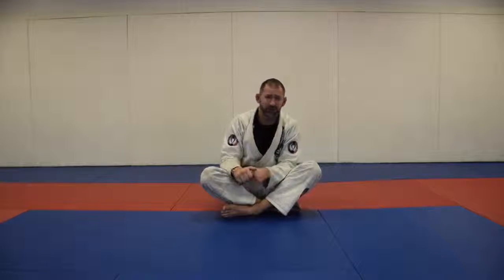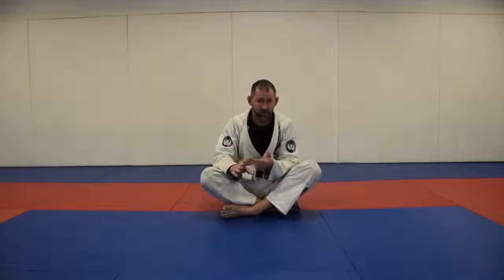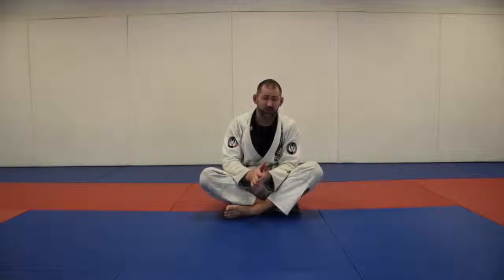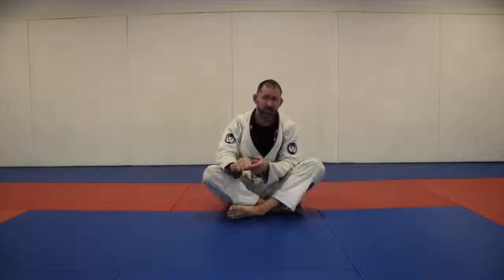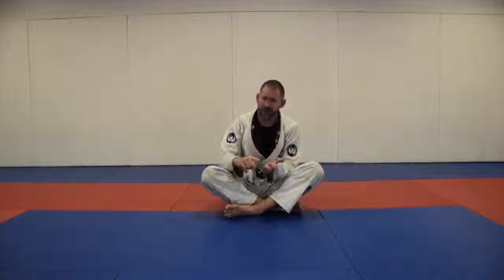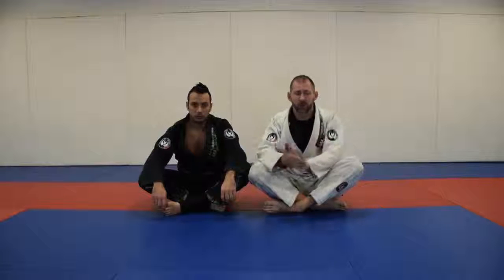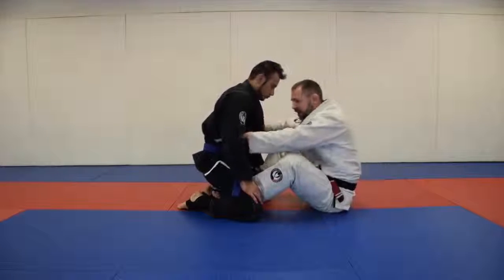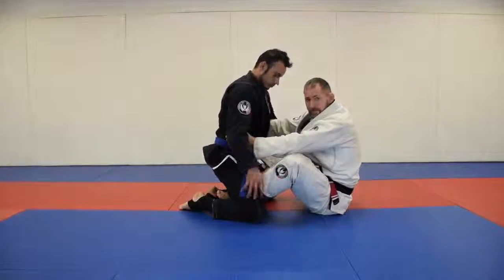Arashi Do Behring Butterfly Guard Curriculum 1 Intro and Posture